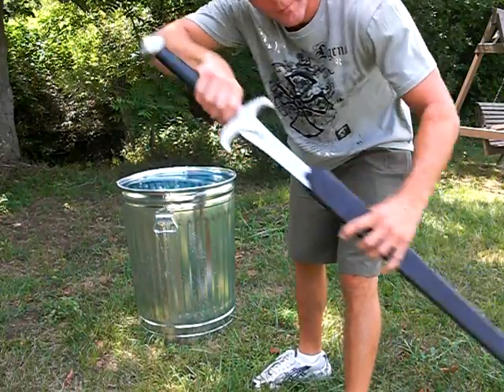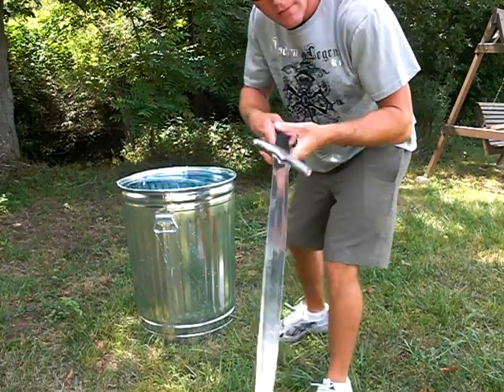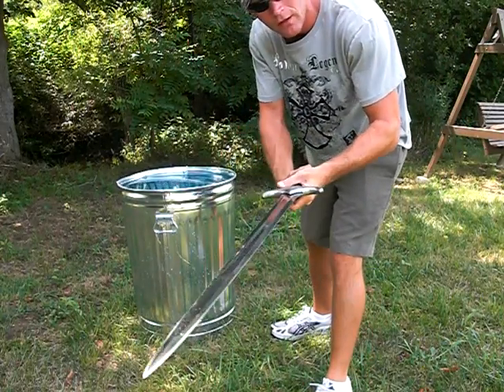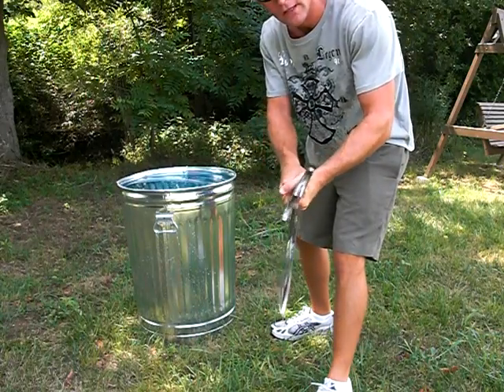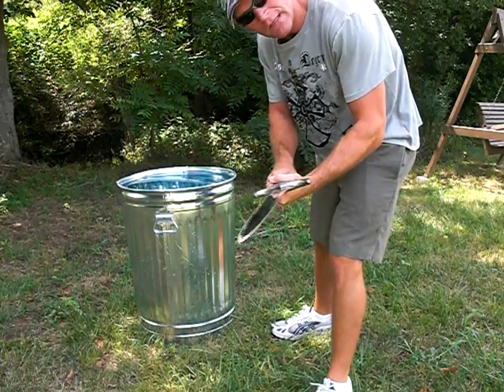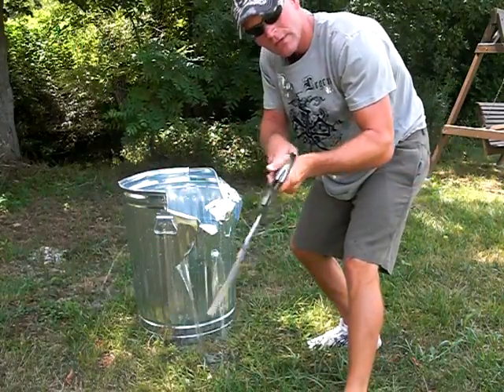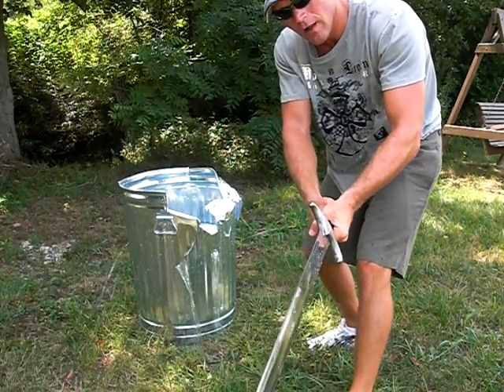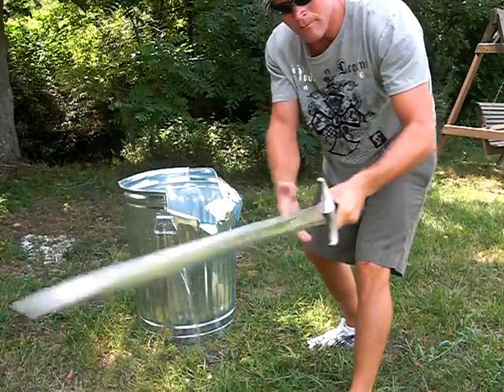Darksword-armory test 5 on a metal trash can cutting test.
tested my Carpathean sword with stabbing and cutting on a metal trash can